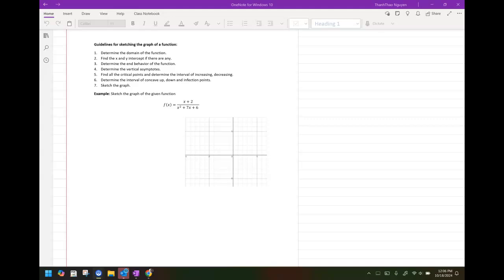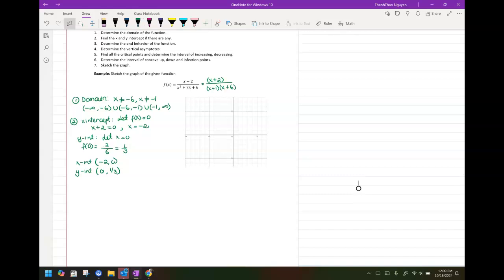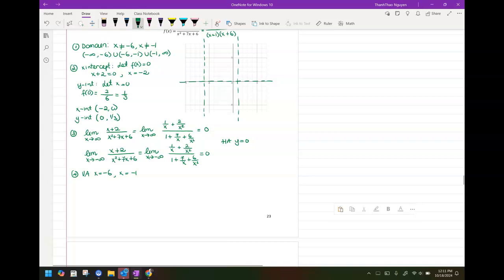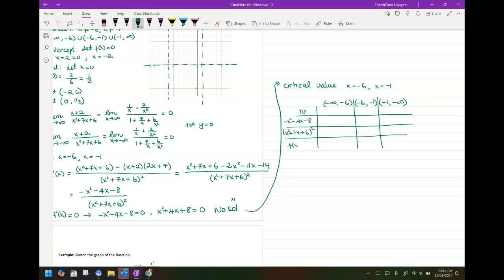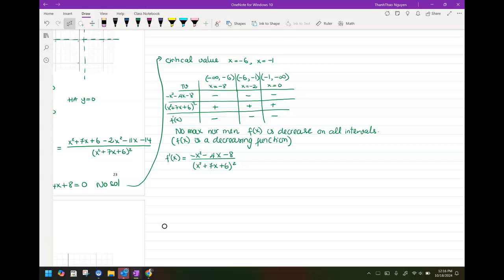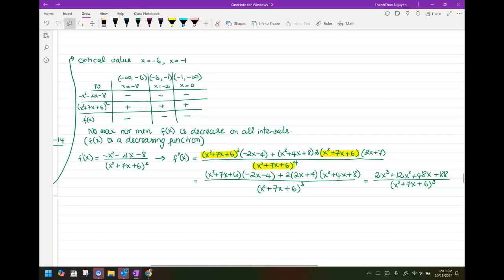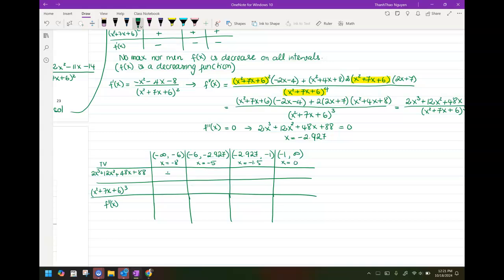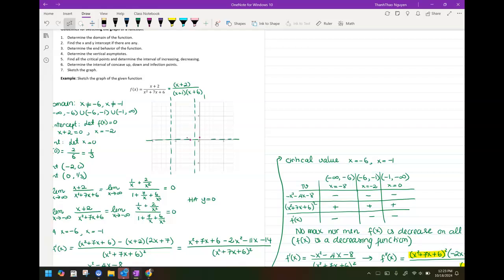Try it yoursefl 4.6 #1